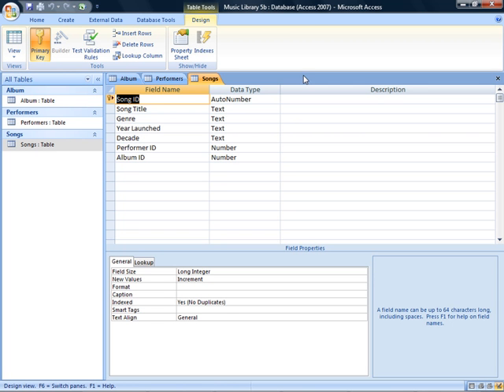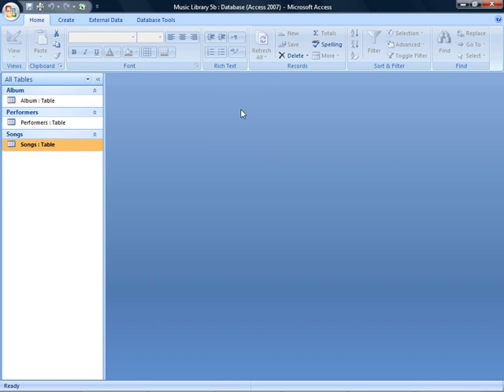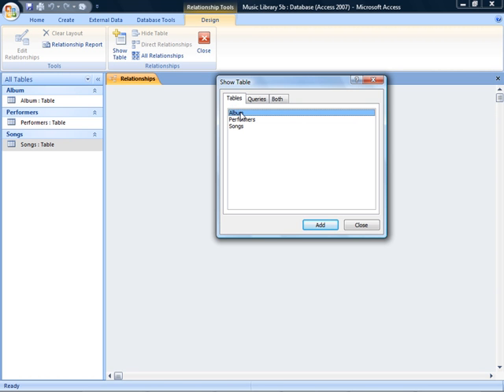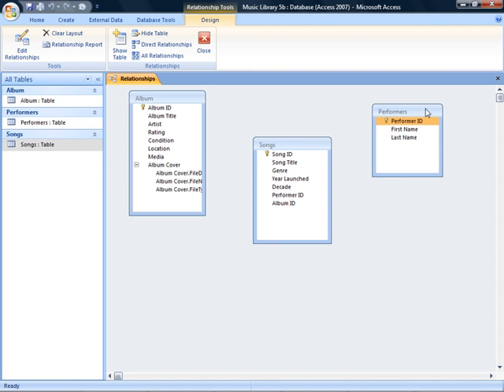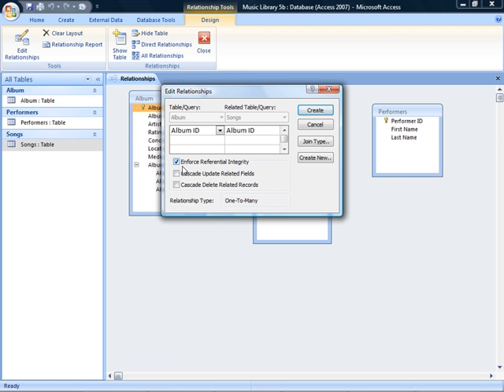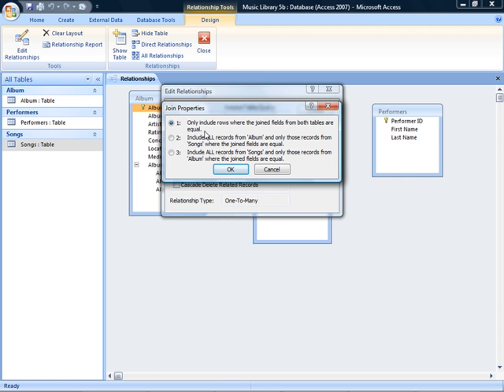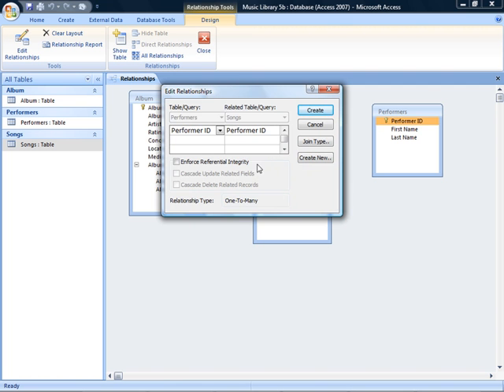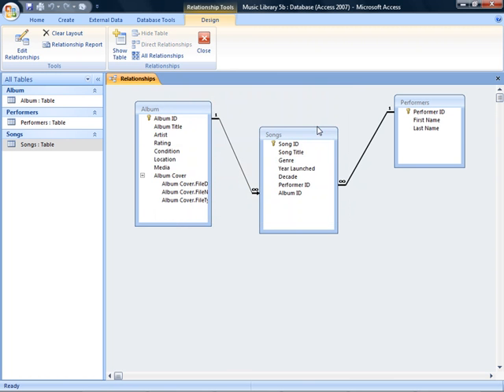05 02 relationships